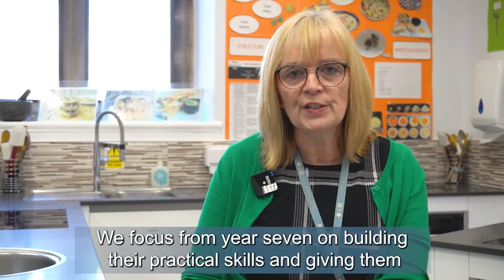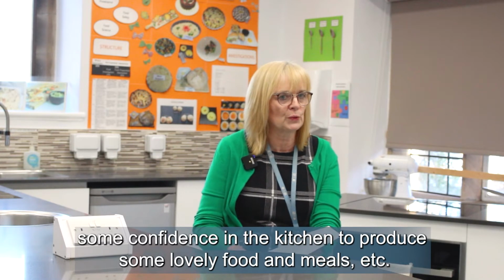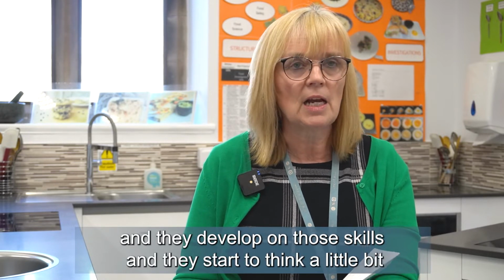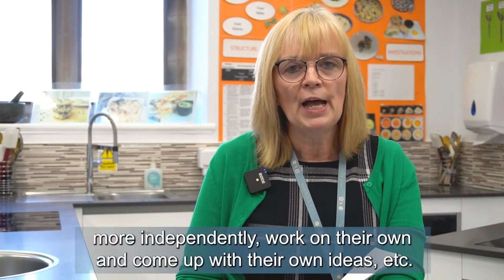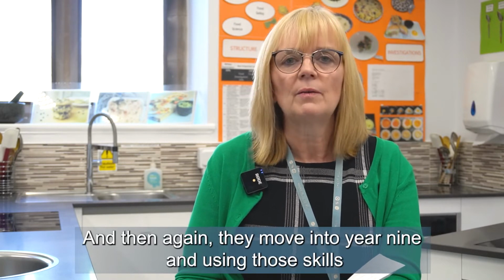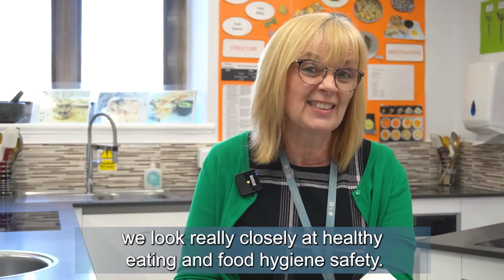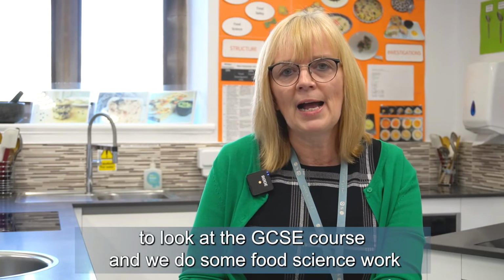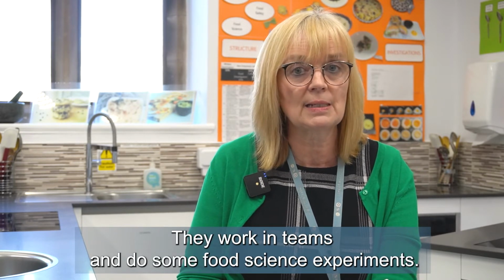Cookery And Nutrition | Senior School's Heads of Department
Find out more about our Cooking and Nutrition offer from Year 7 - 11, co-curricular opportunities, trips and more.